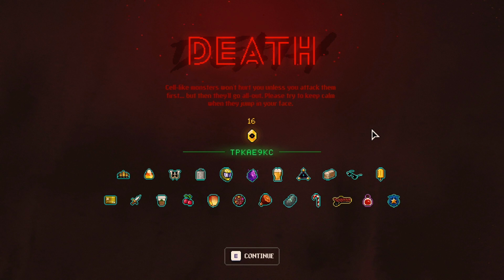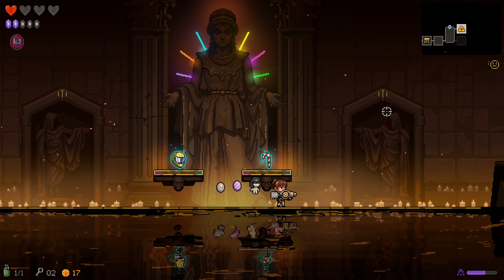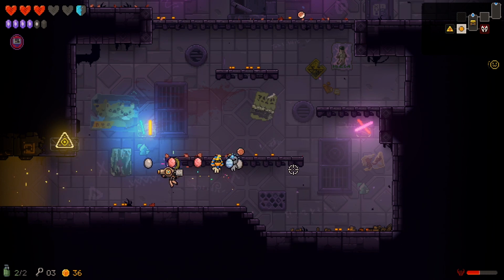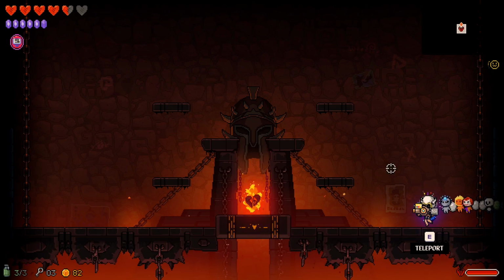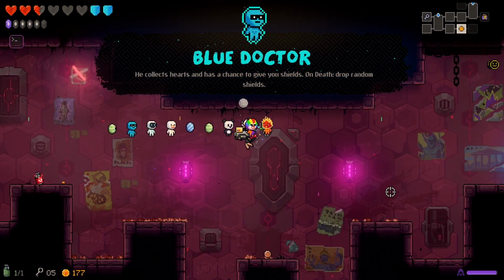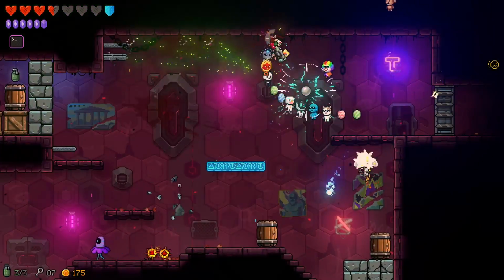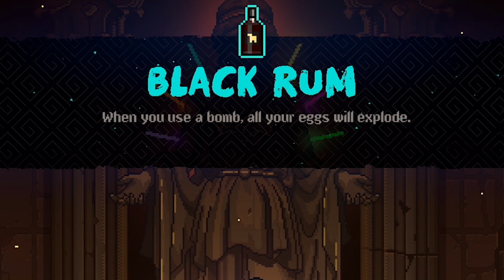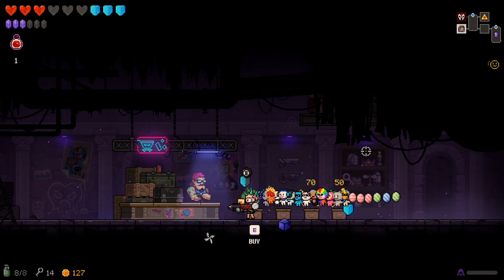When Your Lasers Fill The Entire Room in Neon Abyss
It sure makes all the rooms easier when they're completely full of high powered lasers. I don't actually have to aim this way, I just fire and everything in the room is quickly defeated. Plus I can fly, how much easier could it get? Well it turns out it's very hard to see through all these lasers which is fairly counterproductive. I still regret nothing, this is a fun lazy build. Not so great for bosses though, but still serviceable. Neon Abyss gameplay with my commentary as always!

2xNVIDIA - GeForce RTX 2080 Ti 11 GB Founders Edition Video Card (2-Way SLI)